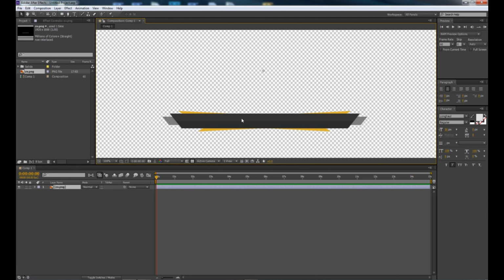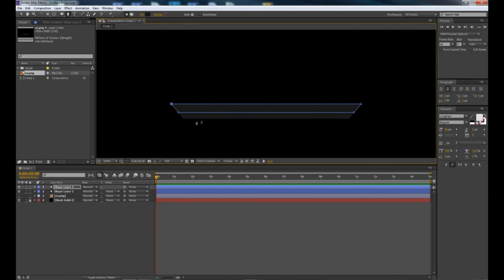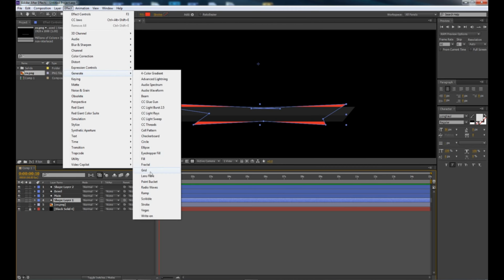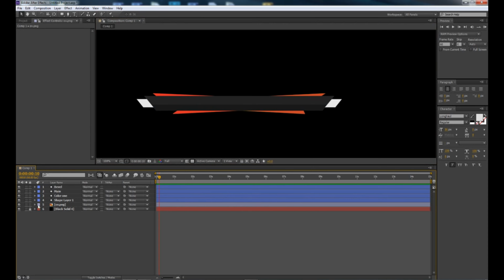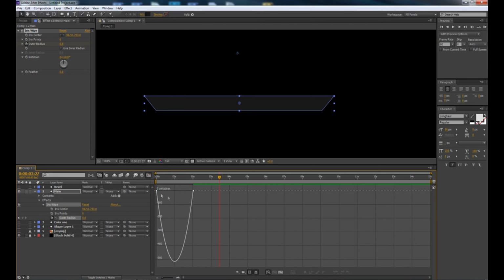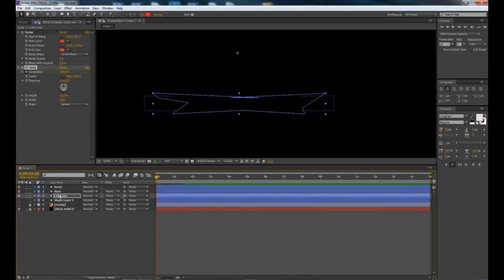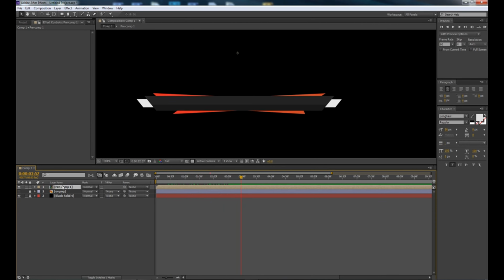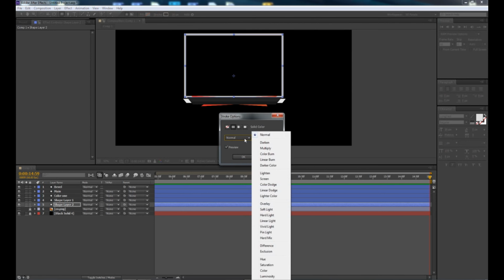Photoshop Tutorial - Creating Animated Video Overlays After Effects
To Hire A Digital Professional Starting From $5. Build and Grow Your Business FAST!

FREE TRAINING: "How to Earn a 6-Figure Side-Income Online"